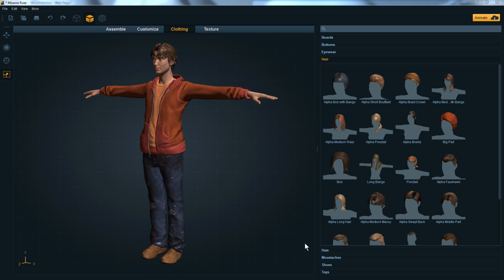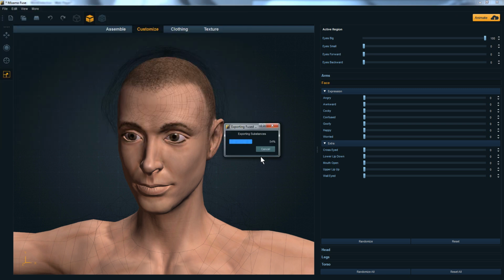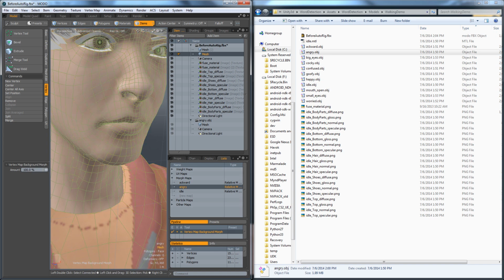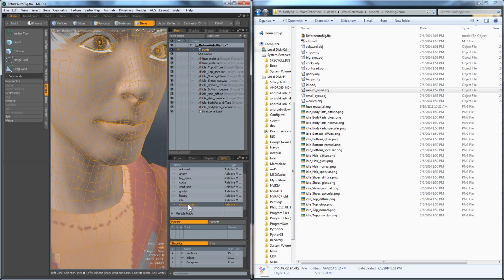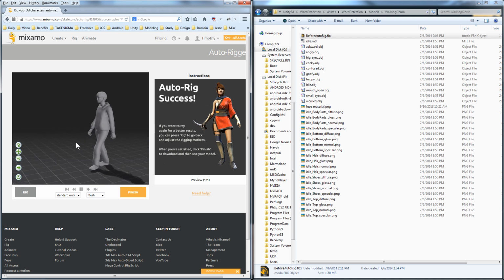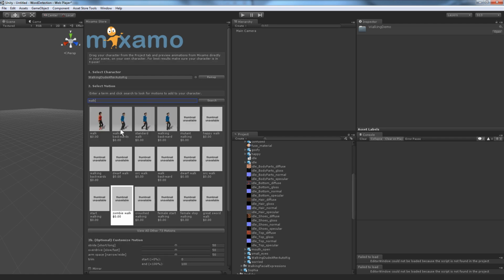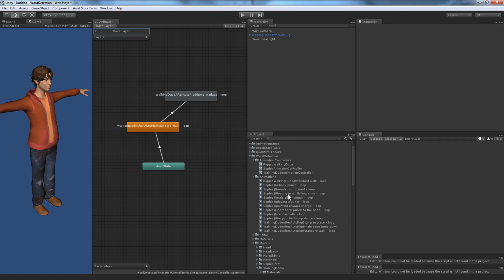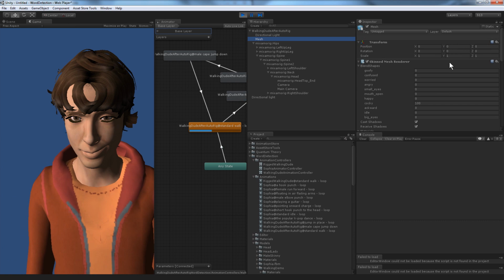Add Facial Blend Shapes to a Walking Animated Character